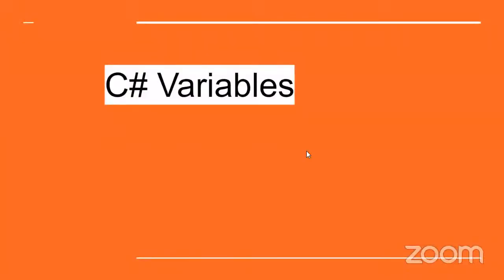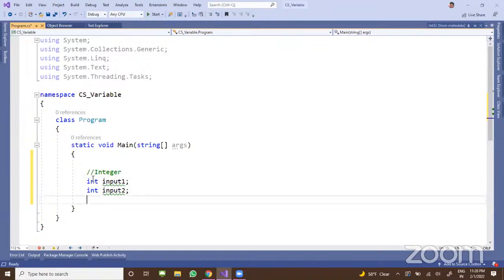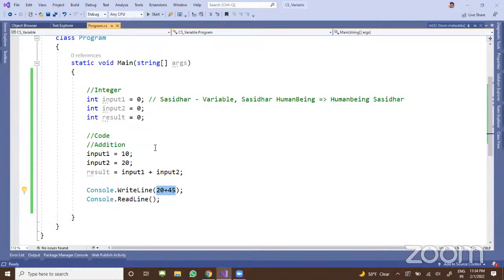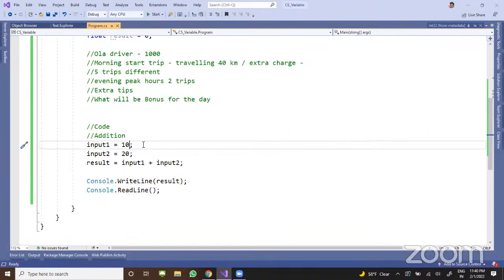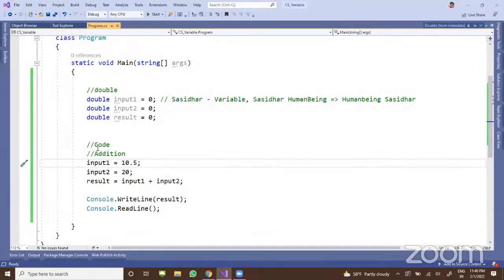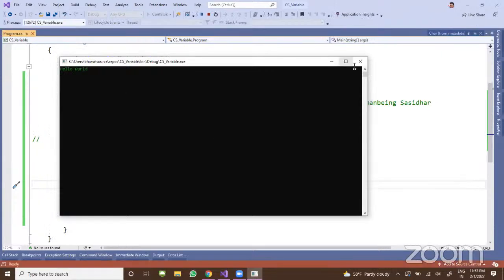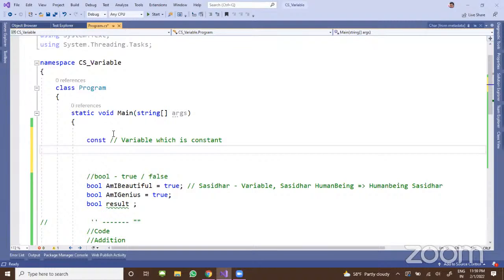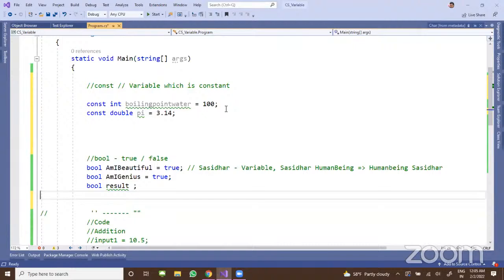Master Class (02/02/2022)